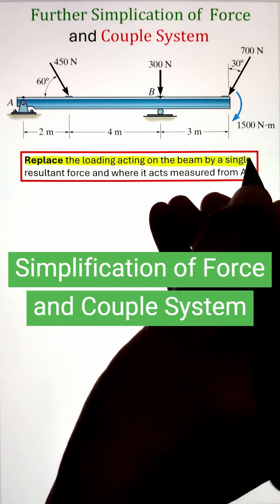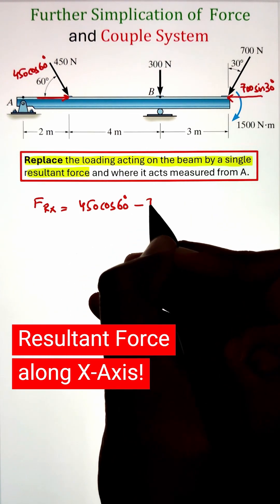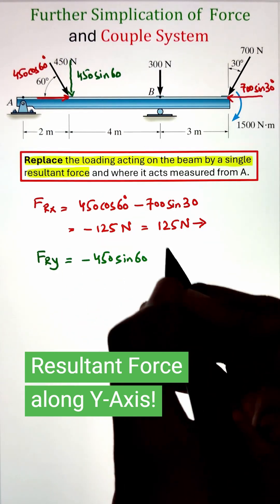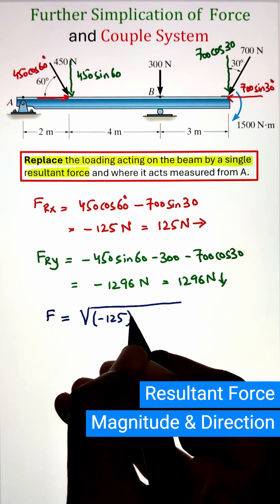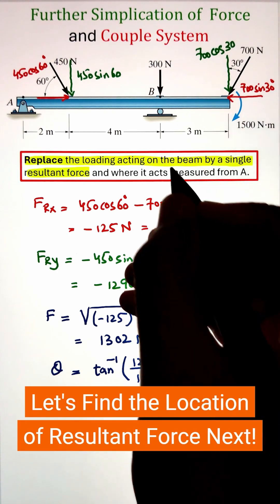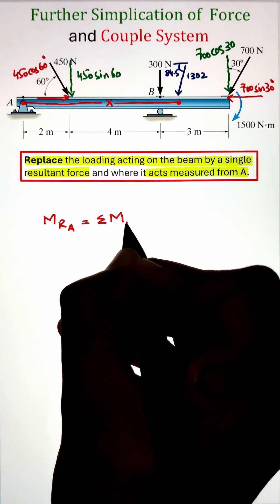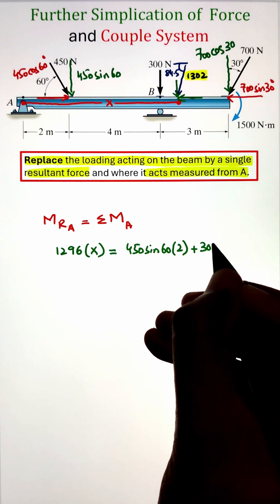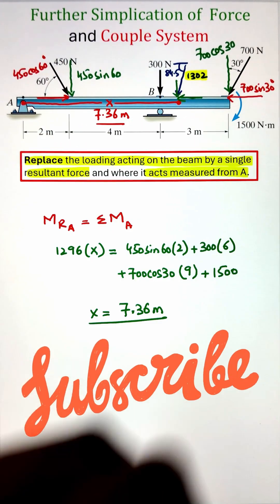Simplify Beam Forces & Couples → Single Resultant (Quick Statics Short)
Simplify a beam with multiple forces and couple moments into a single resultant force — step by step in this quick Statics short!

Learn how to replace all applied loads and couples on a beam with one equivalent resultant using the principles of force-couple system simplification.

💡 Concepts Covered:

Combining distributed and concentrated loads

Finding ΣF and ΣM about a reference point

Representing the entire beam with a single resultant

Understanding the concept of further simplification in force systems

Perfect for Engineering Mechanics / Statics students preparing for exams or revising key concepts.